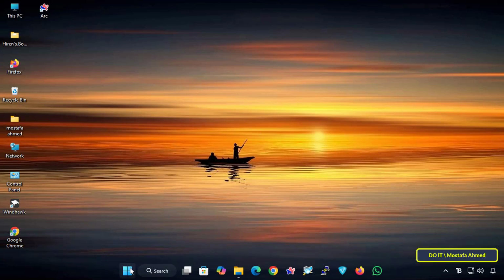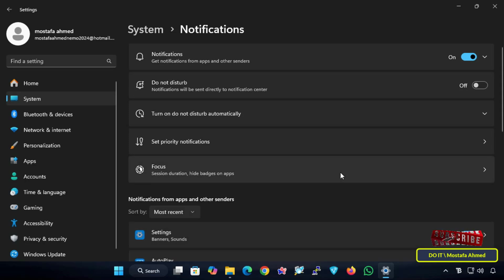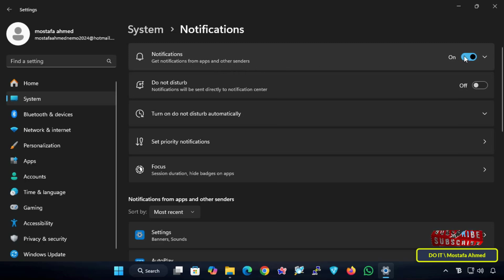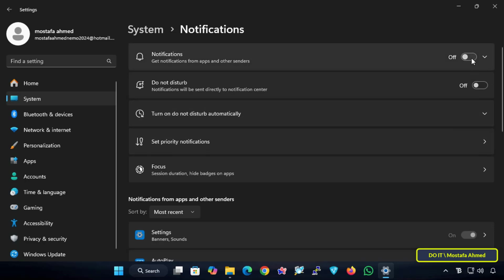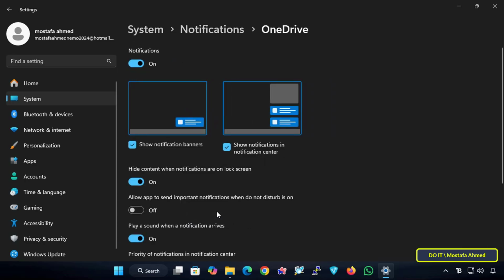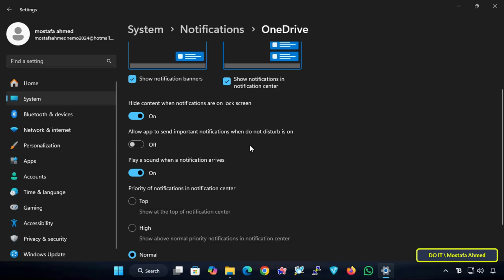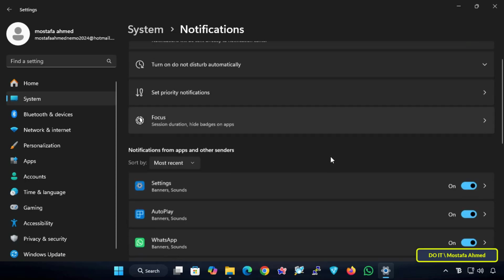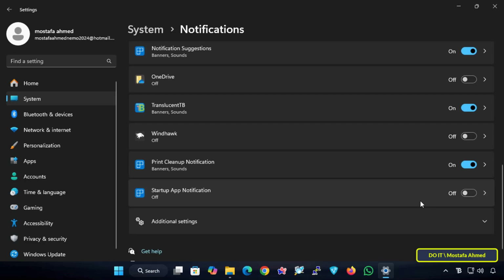How to Disable Notification Sound for a Specific App in Windows 11 🔇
In this tutorial, I explain to you how to disable the notification sound for a specific application while still receiving visual alerts. This is especially useful if you want to stay informed without unnecessary distractions from applications such as Microsoft Teams, Outlook or messaging applications.✅
➡ If you are tired of the constant notification sounds that interrupt your work, games or entertainment on Windows 11, Windows allows you to disable the notification sound in general and also allows you to disable the notification sound for a specific application in a very simple way.✅
➡ Disabling notification sounds for a specific app keeps you from getting distracted during work, meetings, or gaming sessions and keeps notifications active without annoying sounds. Customizes your Windows experience for a quieter environment.✅

Chapters:
00:00 - Intro: Silencing annoying app notifications while keeping visual alerts
00:19 - Use Cases: Reducing distractions during work, gaming, or watching videos
00:43 - Step 1: Opening Windows 11 Settings to access system preferences
00:54 - Step 2: Navigating to the System tab and the Notifications section
01:10 - Technical Detail: Managing global vs. individual app notification settings
01:36 - Step 3: Finding the specific application in the notification list
01:54 - Step 4: Accessing the detailed notification settings for a chosen app
02:05 - Step 5: Toggling the "Play a sound when a notification arrives" option
02:22 - Summary: Ensuring notifications are received visually without sound alerts
02:30 - Outro and invitation to subscribe for more technical tips

How to disable notification sound on Windows 11,
How to mute notifications on Windows 11,
Disable App Notification Sounds Without Turning Off Alerts,
How to Manage Windows 11 Notifications Sound,
How to Mute Notifications for Individual Apps on Windows 11,
turn off app notification sound Windows 11,
Turn Off Notification Sound for Any App in Windows 11,
Windows 11 notifications settings,
How to disable notification sound for specific apps,
mute app notifications Windows 11,
stop app notification sounds,
Stop Notification Sounds for Selected Apps in Windows 11,
Windows 11 notification sound off,
disable Teams notification sound,
disable Outlook notification sound,
mute Microsoft Teams notifications Windows 11,
Windows 11 notification customization,
disable notification sound for specific app in Windows 11,
how to mute notifications for one app in Windows 11,
turn off notification sound for a single app Windows 11,
stop app notification sounds without turning off alerts,
Windows 11 turn off notification sound but keep notifications,
disable Teams notification sound Windows 11,
how to mute Microsoft Teams notifications Windows 11,
stop Outlook notification sound Windows 11,
disable notification sound for messaging apps Windows 11,
how to turn off notification sound for WhatsApp on Windows 11,
customize notification settings for apps in Windows 11,
how to mute app alerts in Windows 11,
Windows 11 sound settings for notifications,
how to silence notifications for selected apps Windows 11,
disable annoying notification sounds Windows 11,
how to control notification sounds per app in Windows 11,
mute pop-up notifications sound Windows 11,
Windows 11 notification preferences for individual apps,
how to stop email notification sound on Windows 11,
Windows 11 notification management tips,